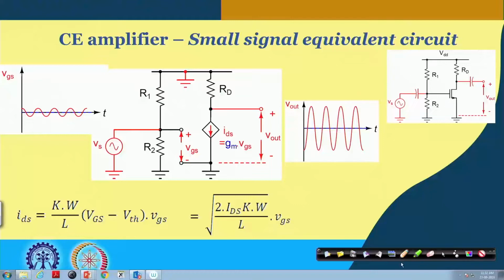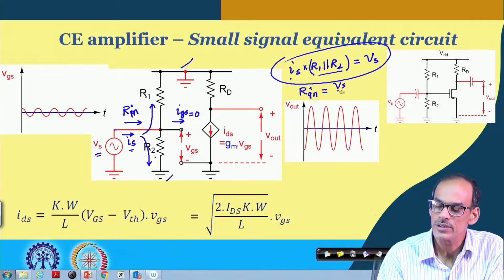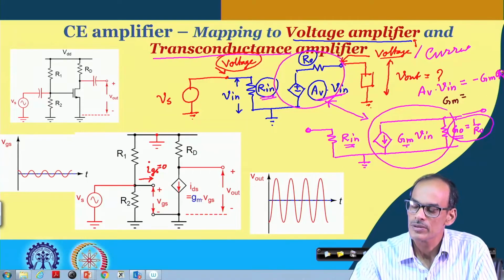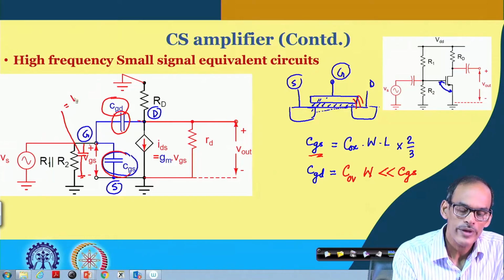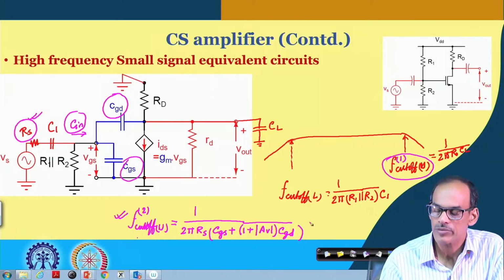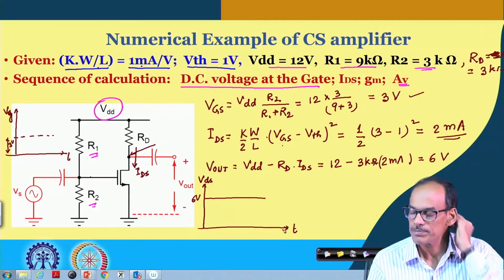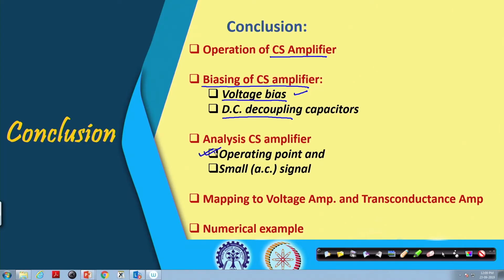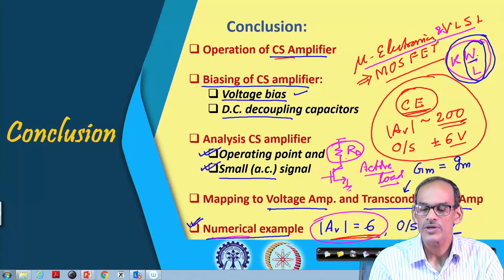Lecture 33 : Common Source Amplifier (Part B)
CS amplifier, small signal analysis, voltage gain, input resiatance, output resistance, miller effect, input capacitance, lower and upper cut off frequncies, Numerical example of CS amplifier